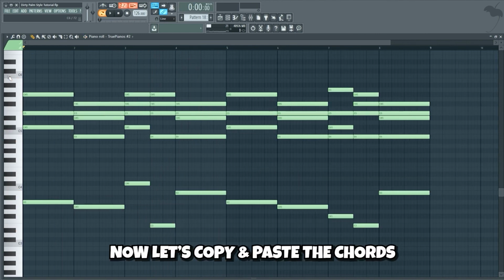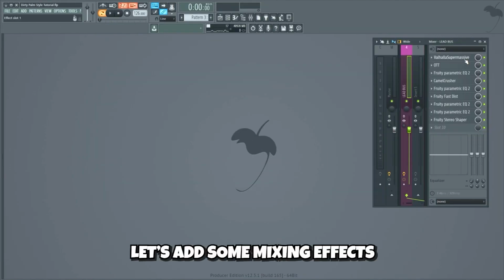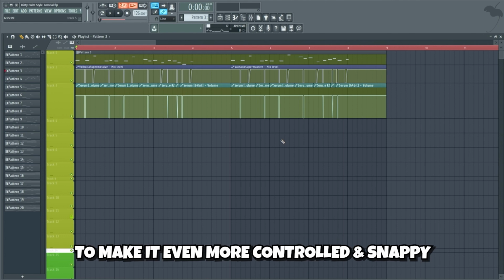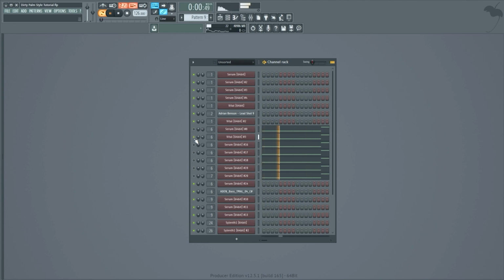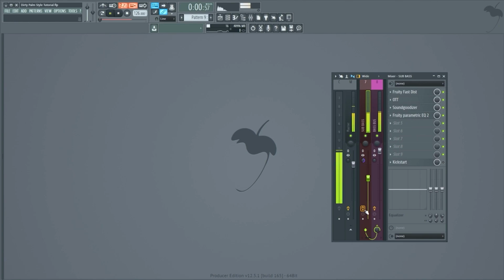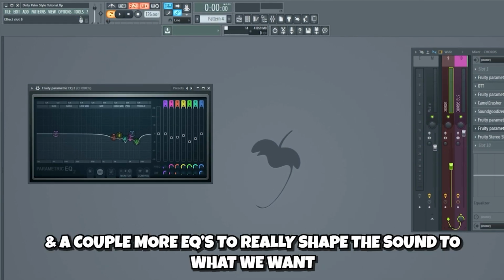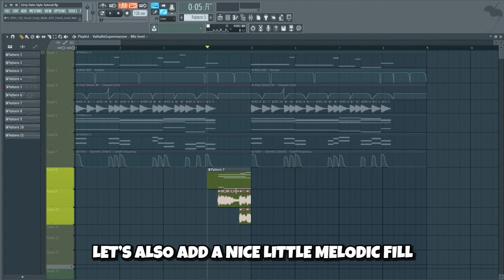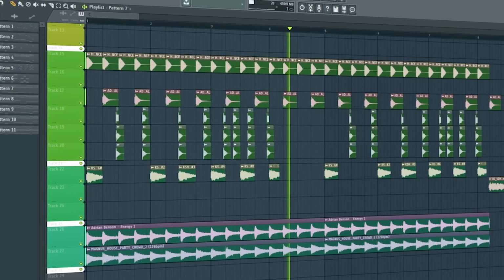How To Make A Huge FUTURE BOUNCE Banger - FL Studio DIRTY PALM Tutorial (FREE FLP)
In this FL Studio tutorial I will teach you how to make a future bounce track like Dirty Palm in Fl Studio. If you want to learn how to make future bounce, or how to make music like Dirty Palm in fl studio, this is the perfect future bounce tutorial for you. You can download a free future bounce flp/free dirty palm flp, free future bounce samples & free future bounce presets. Fl studio Dirty Palm, and fl studio future bounce are very requested fl studio tutorials, so I hope you'll like this video.